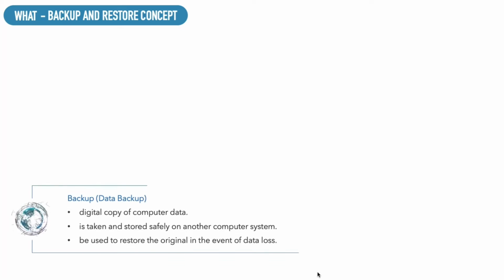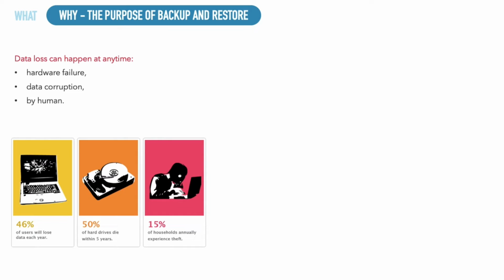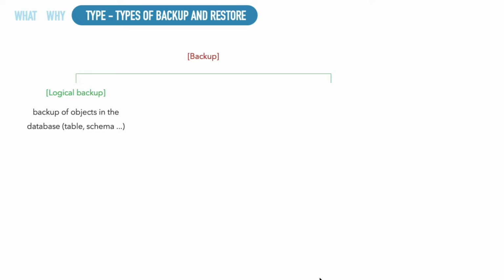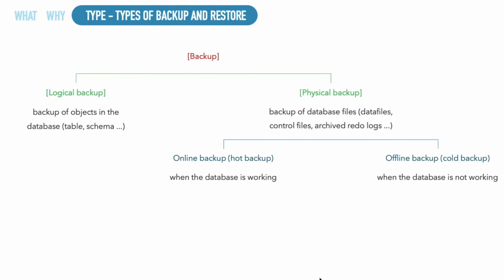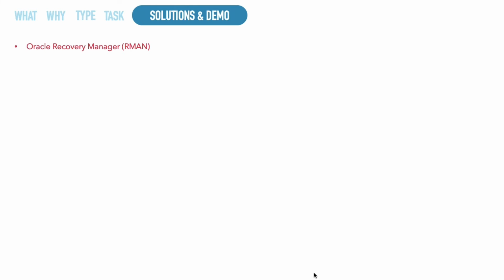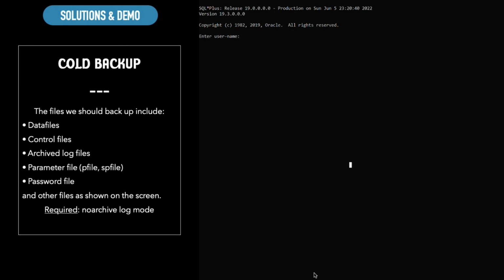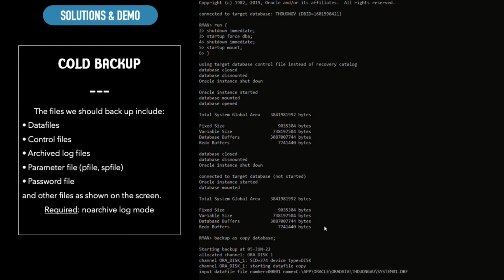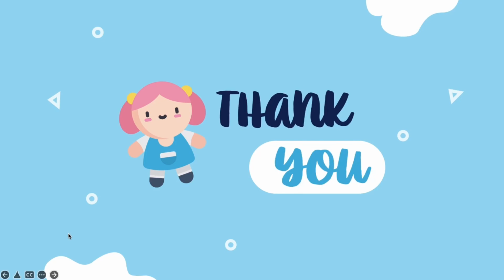[IS210.M21.HTCL] Backup & Restore on ORACLE Database